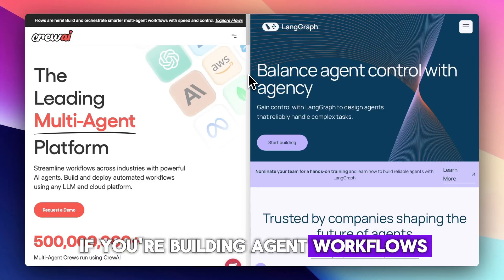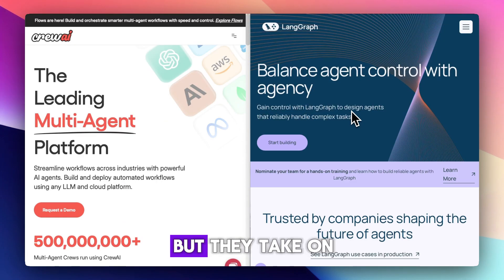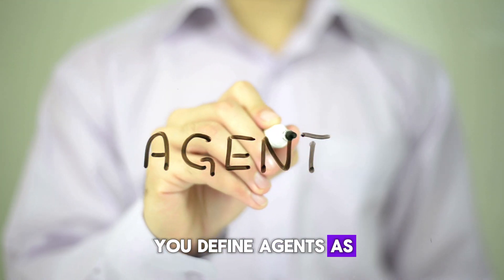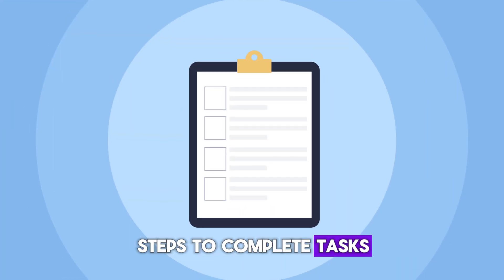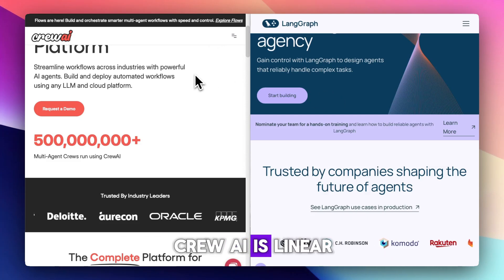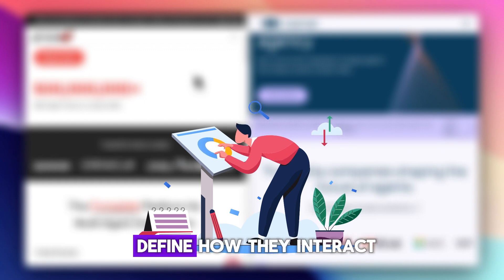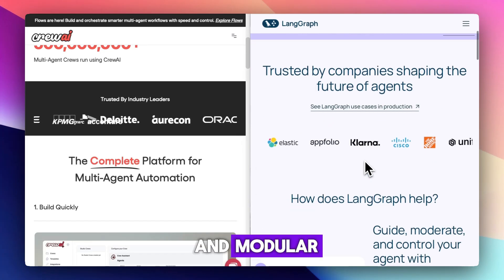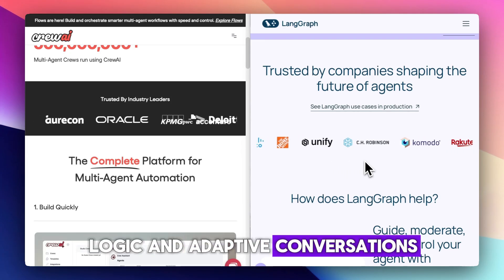CrewAI vs LangGraph (2025) – Speed, Integrations & Usability Compared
Curious which AI workflow platform excels in 2025? This comparison explores CrewAI and LangGraph, focusing on speed, integration support (APIs, databases, tools), ease of use, and multi-agent orchestration features. We share insights on UI, setup complexity, and real user feedback to determine which platform is better for developers and automation engineers. Decide which suits your team’s agent-based workflow needs.